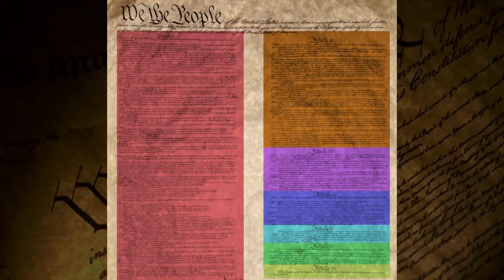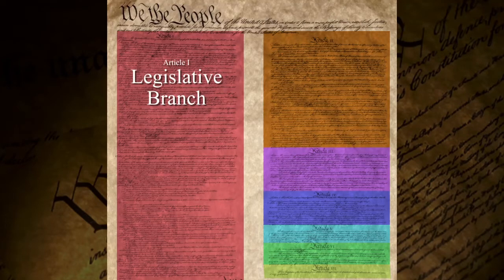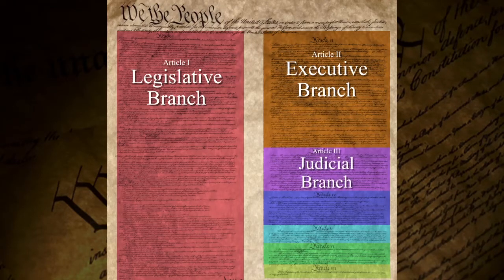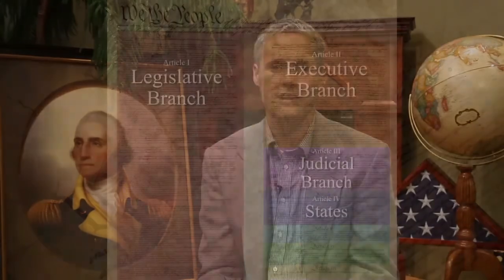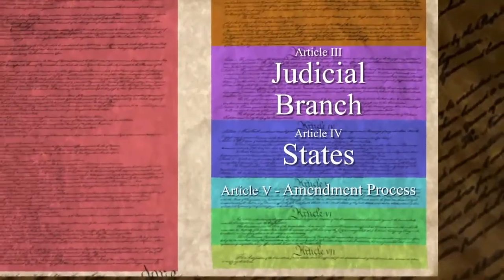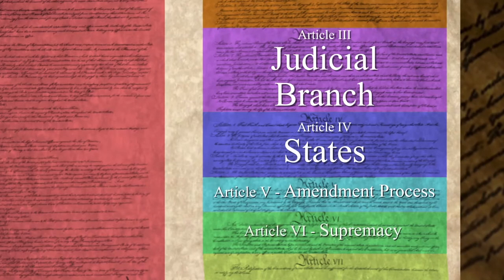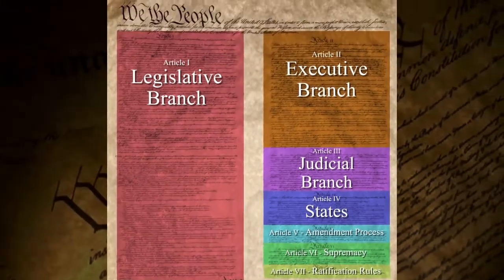Clip from the Constitution Bee - Part 1 Introduction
These two short clips (each around a minute long) are from part 1 of the Constitution Bee study guide series, "Five Clauses Everyone Should Know".  They'll give you an idea of what the series will look like.